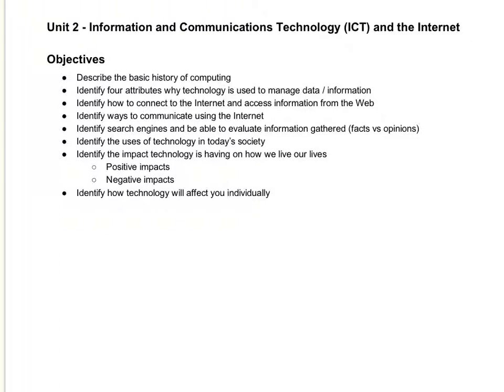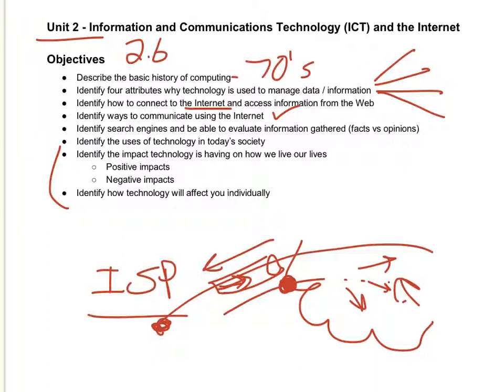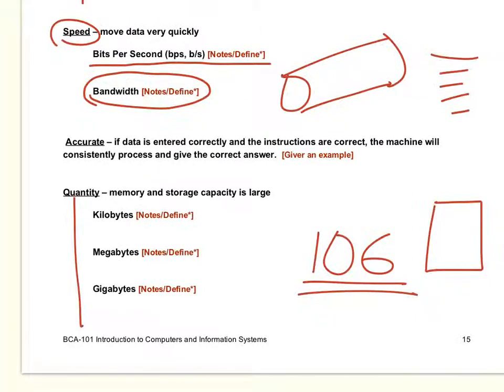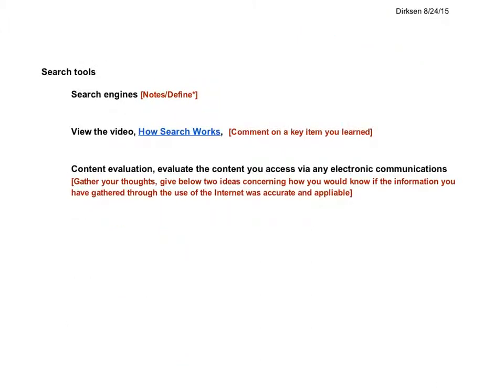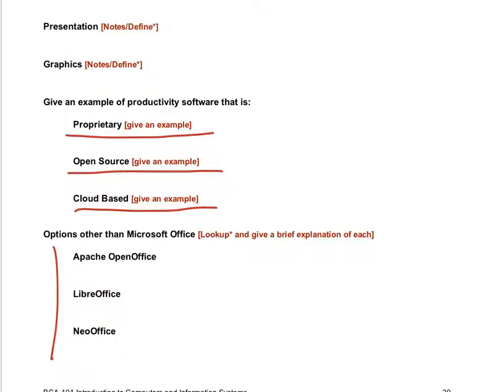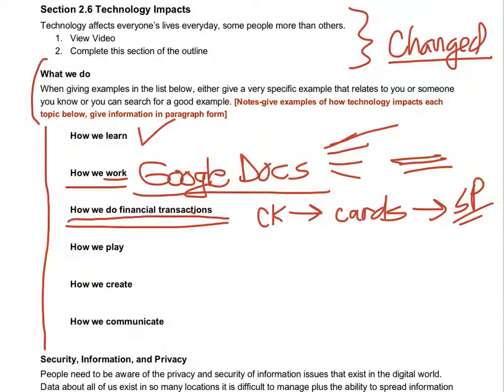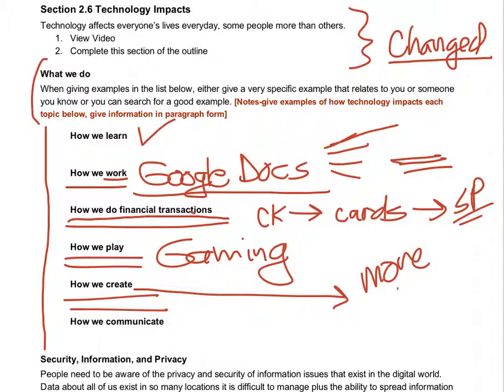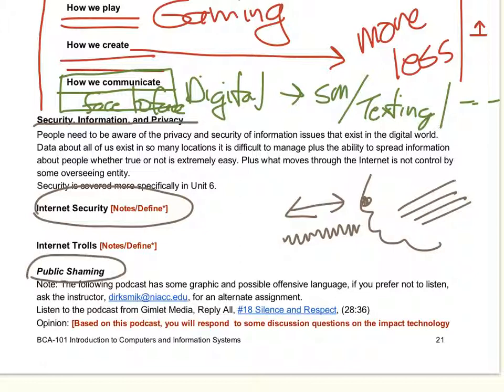NIACC-Dirksen BCA-101 U2-S2.6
Social Impact